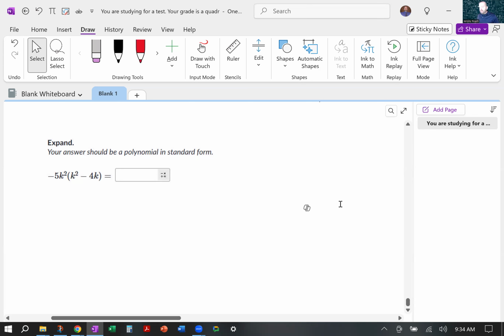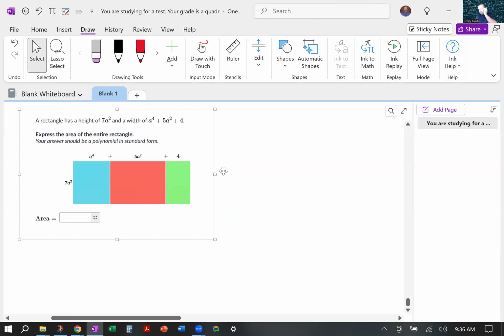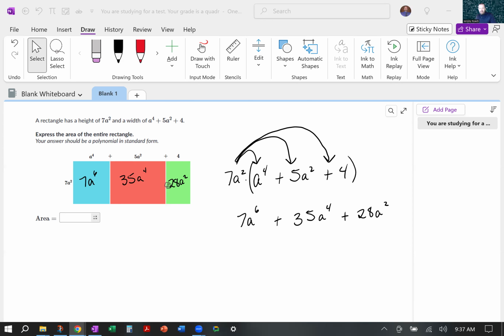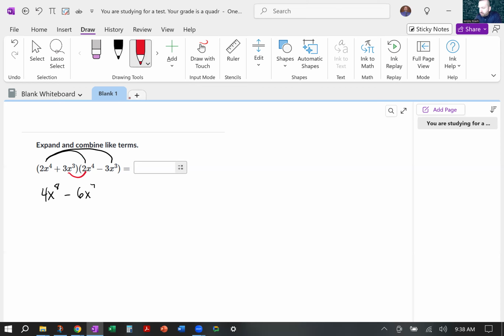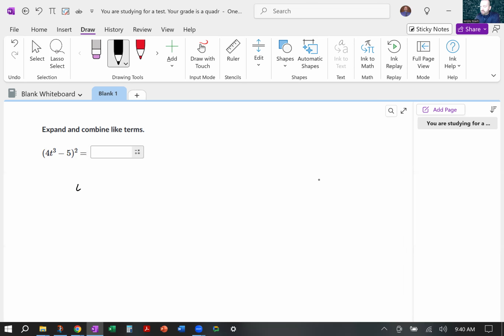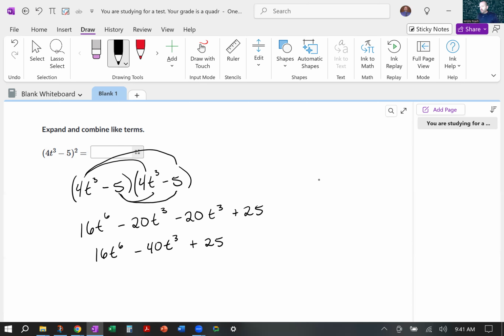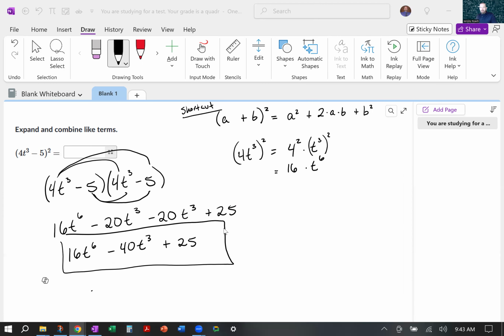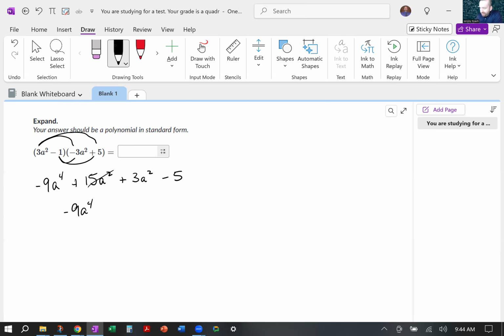A2 U1 Q2 & Q3 Multiplying Polynomials